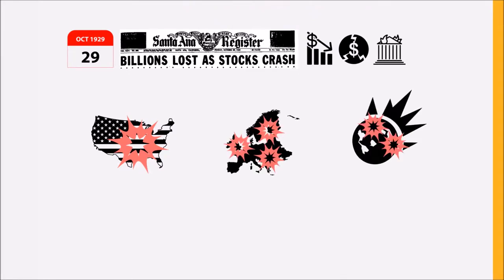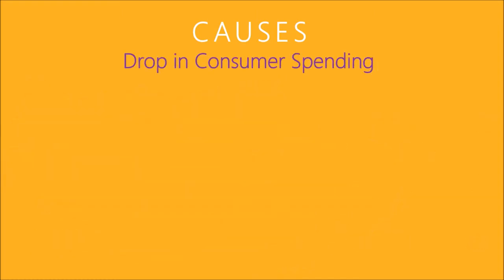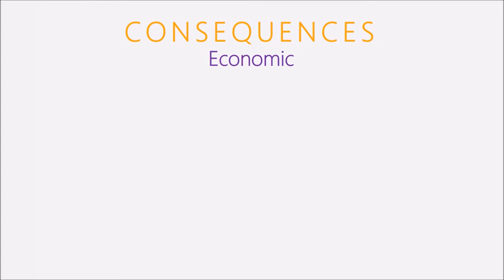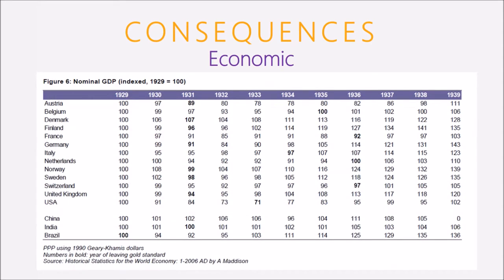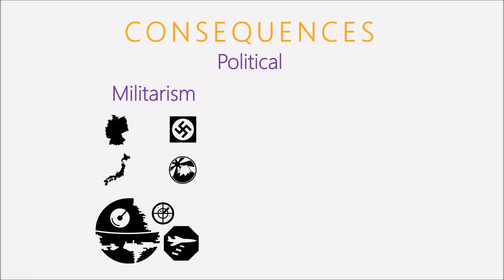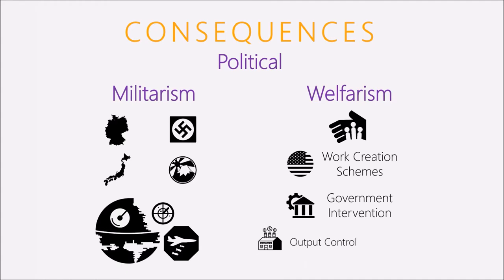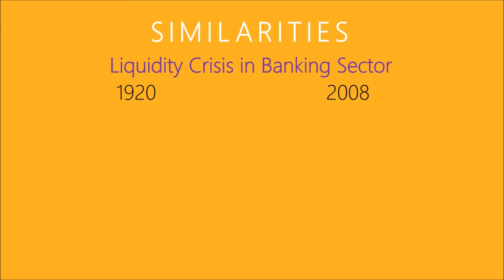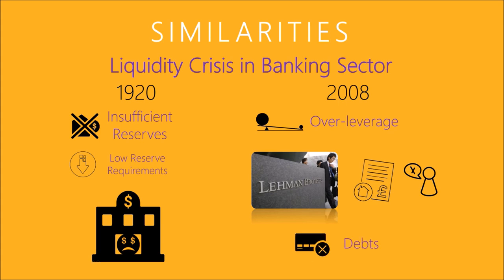HKU CCGL9030 2023-24 Spring Financial Crisis Video Presentation Group 19 The Great Depression